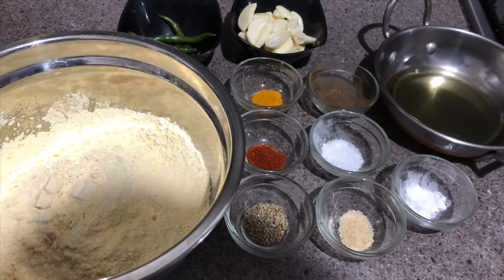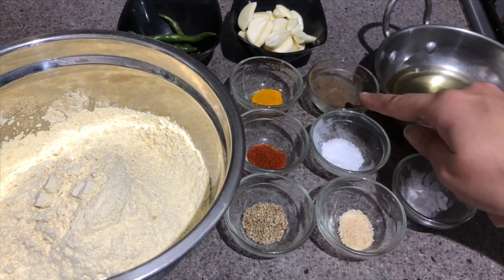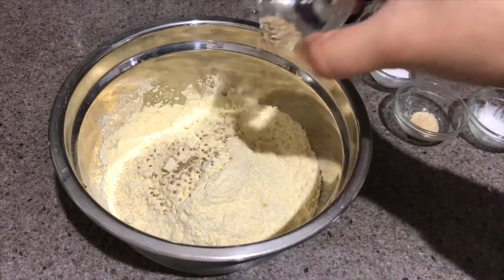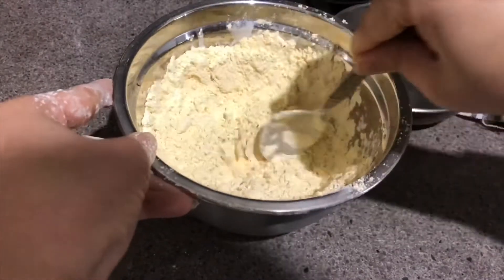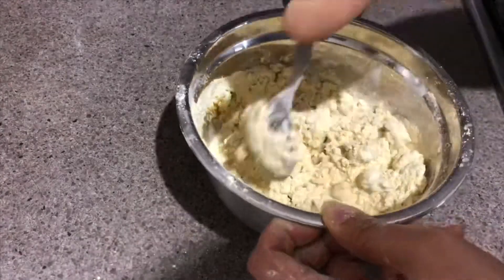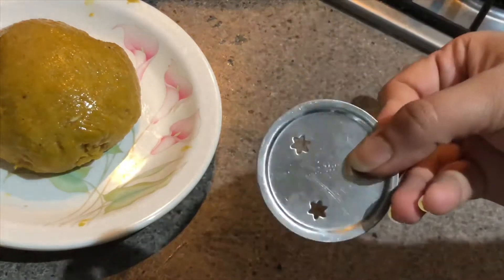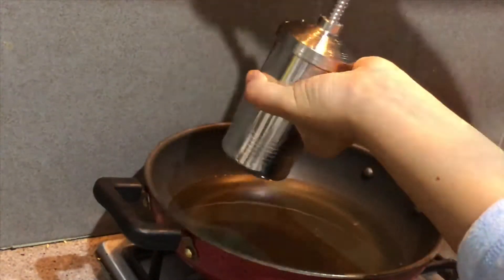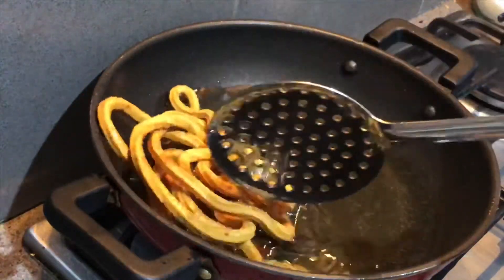Gathiya | Lehsuni Gathiya | Gathiya Recipe Step by Step | How to Make Sev at Home